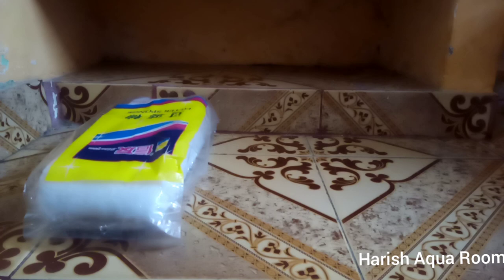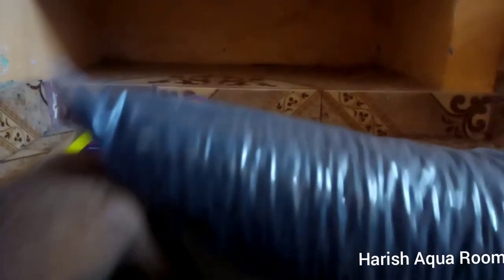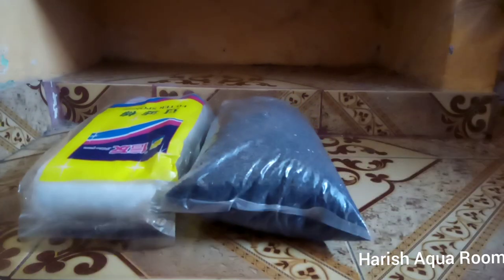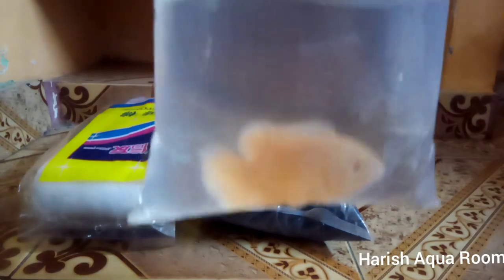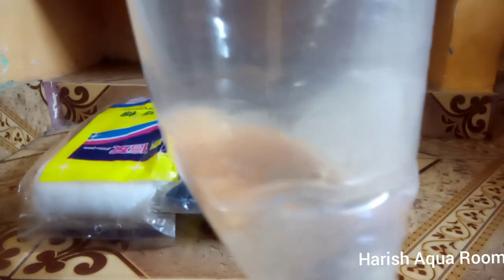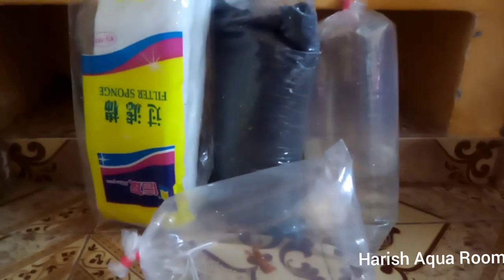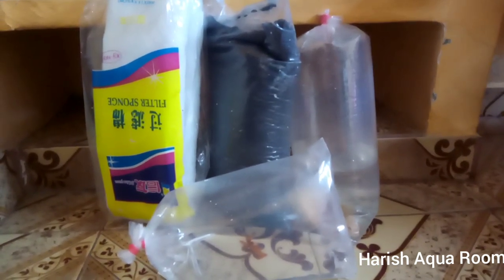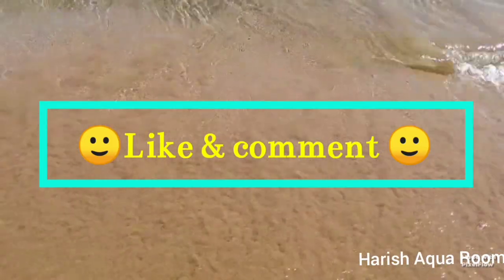Kolathur purchasing for my fish room (part 2)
In this vedio shows up to purchasing for my fish room sharing with price details

purchasing vedio links in below